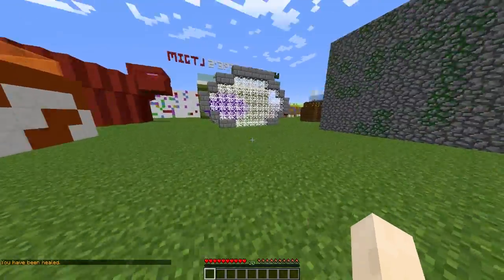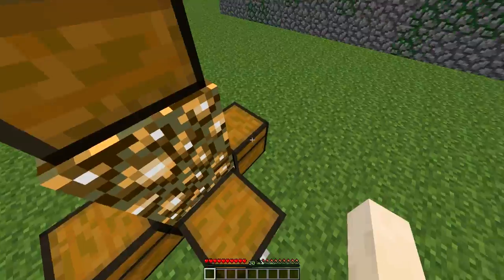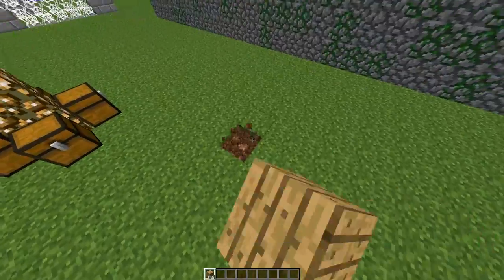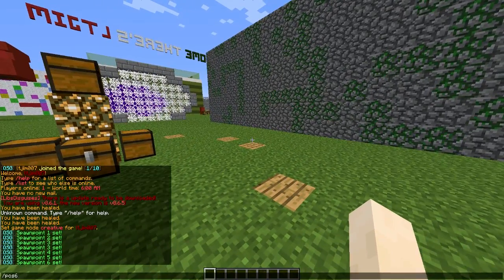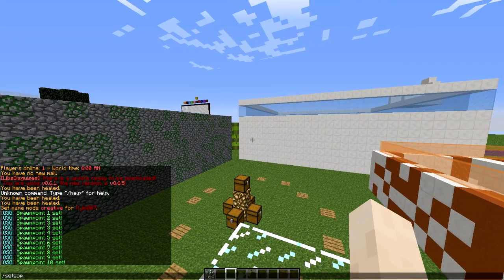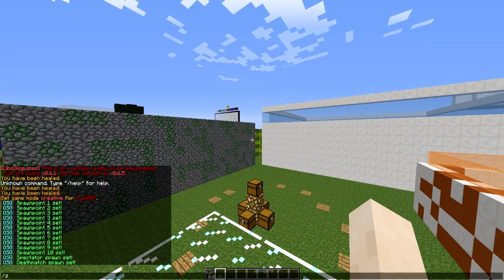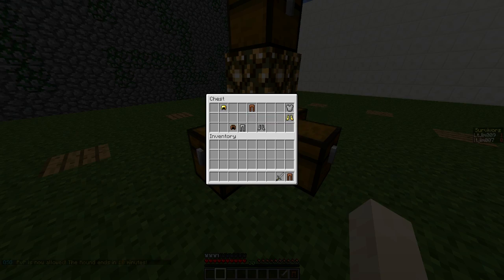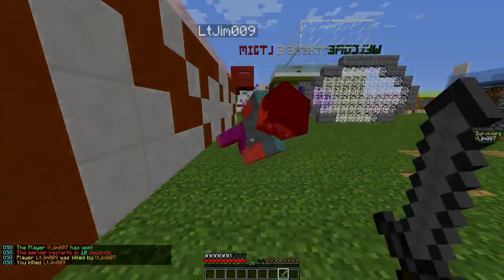Minecraft Plugin Tutorial - Quick Survival Games